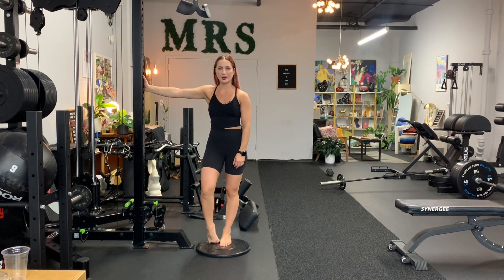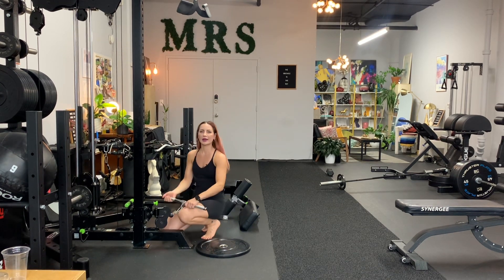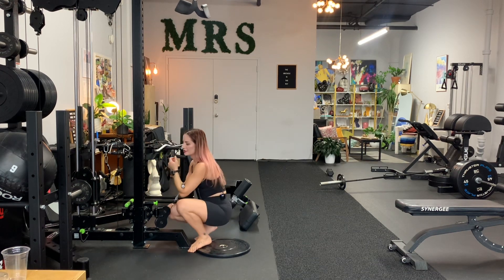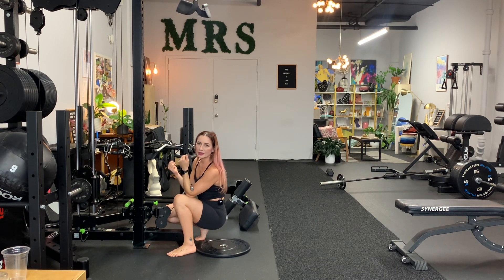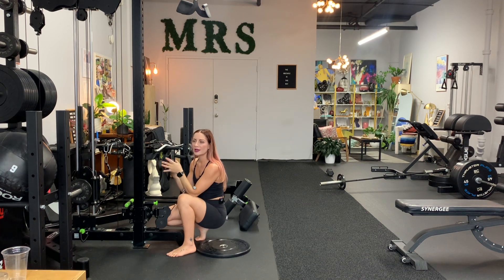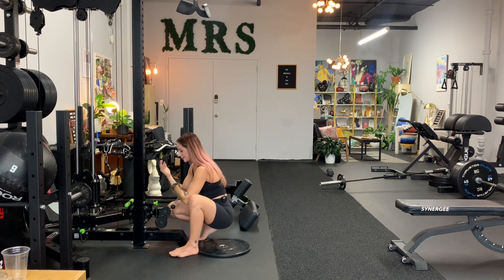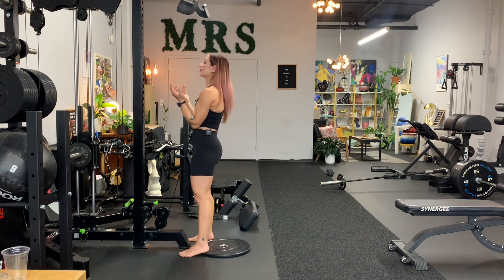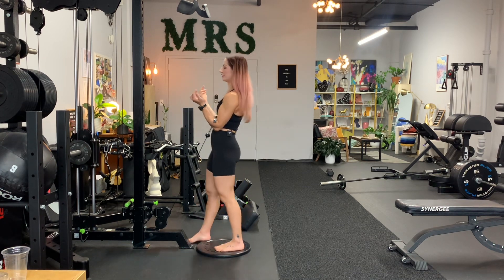Heel Elevated Cable Zercher Squat